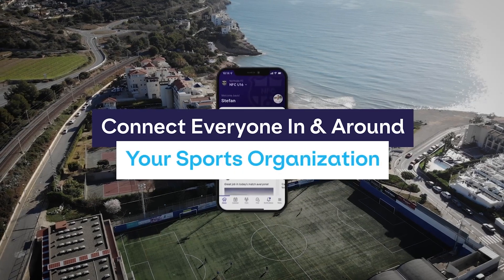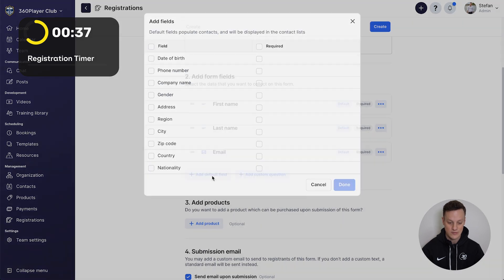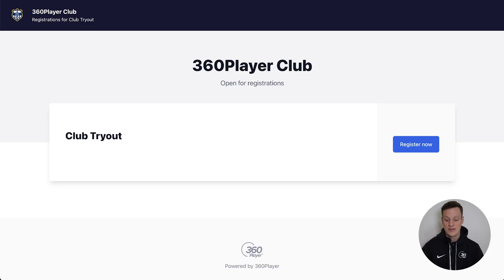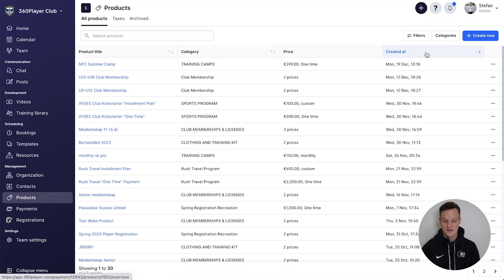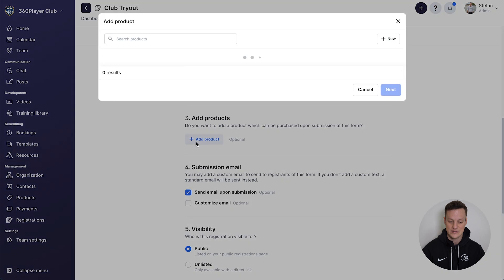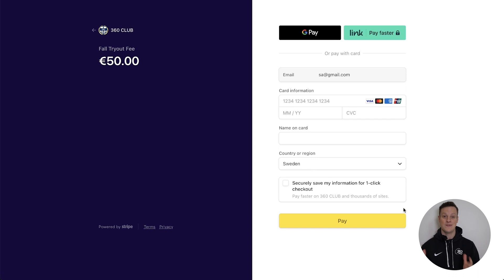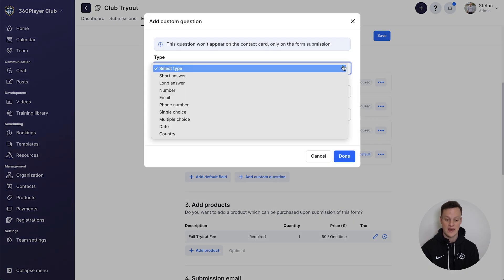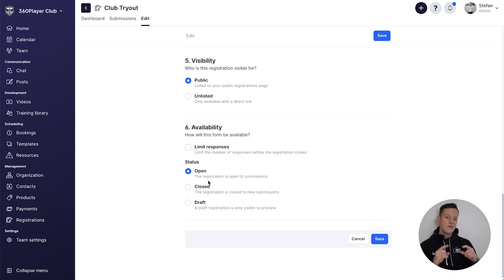Is It Possible To Create Your Club Registrations In Under 60 Seconds?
Are you looking for a faster, more efficient way to handle your club registration process? In this video, we'll be exploring whether it's possible to create a club registration in under 60 seconds using our software. With 360Player, handling club administrative tasks is a breeze!